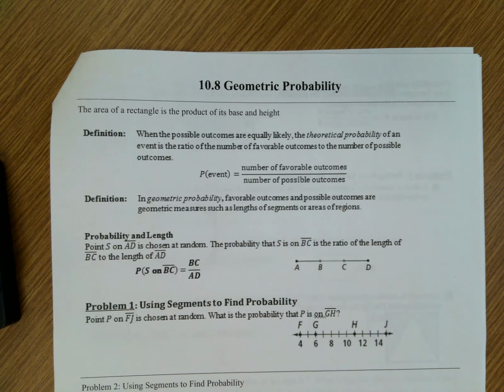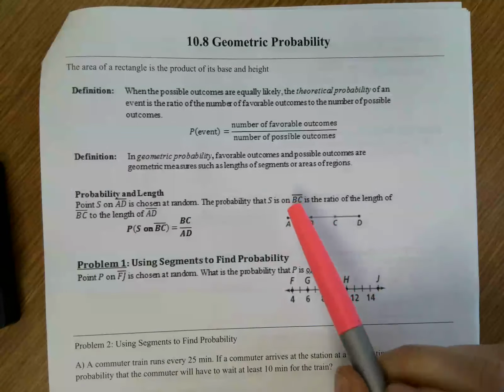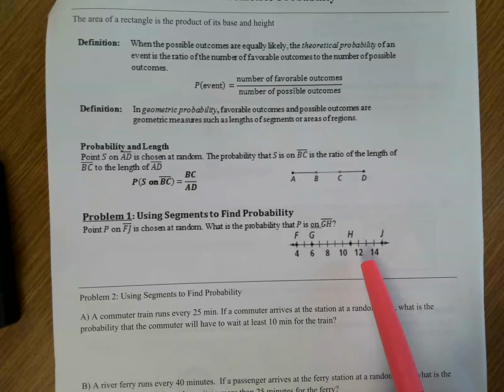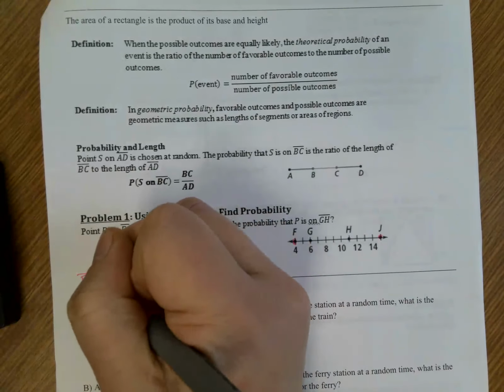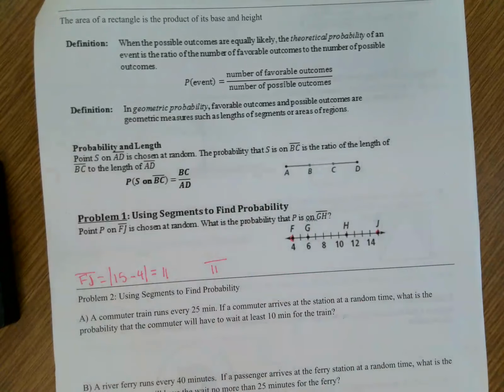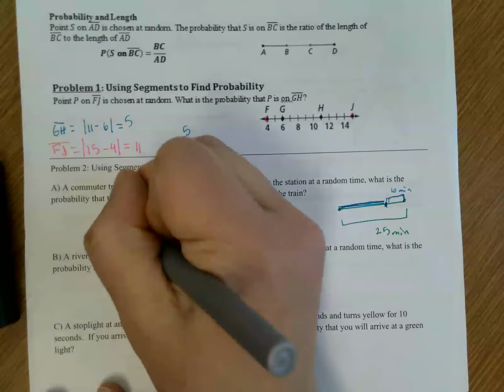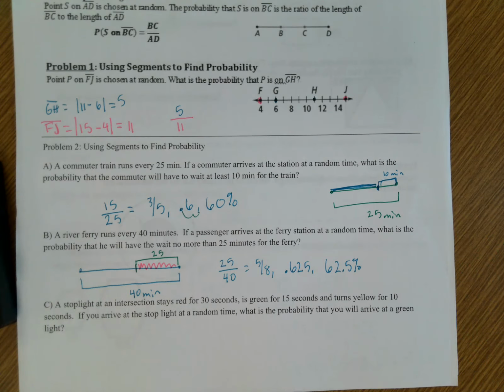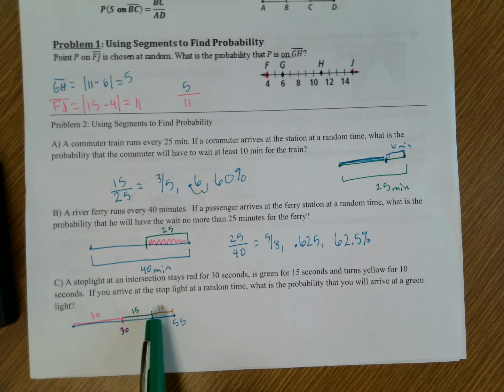Geo9_10.8_Geometric Probability